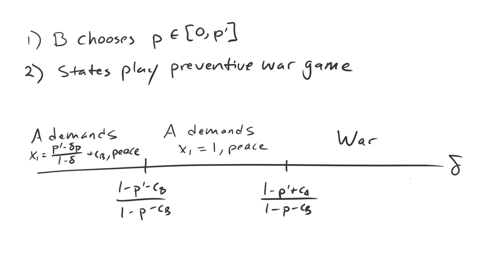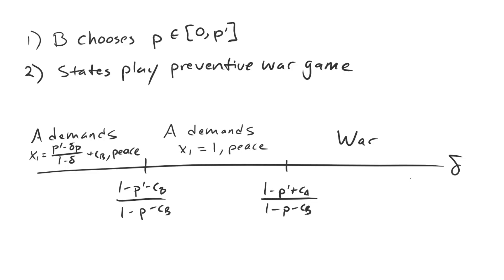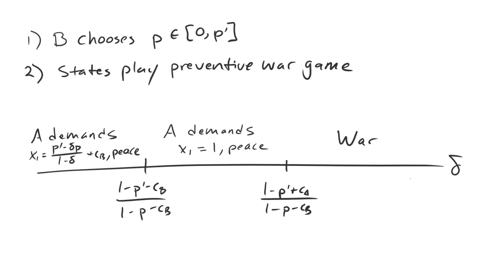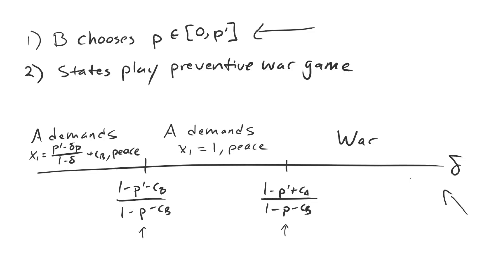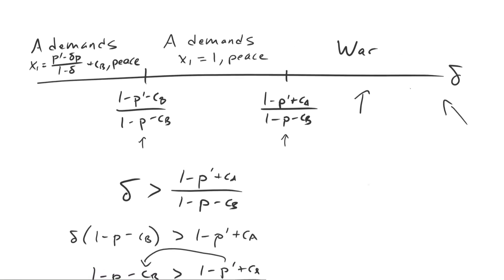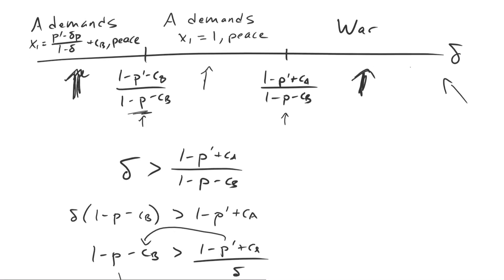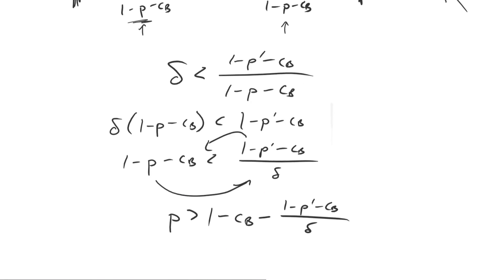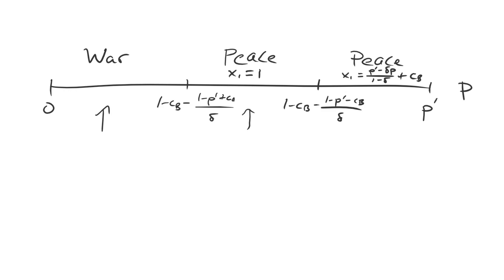Introduction to Endogenous Power Shifts | Bargaining and War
In the last lectures, we saw how anticipated power shifts can cause declining states to initiate preventive war. A natural question to ask is whether rising states would ever want to grow in such a manner that prompts declining states to fight. To answer that question, we extend the preventive war model to allow for an endogenous power shift. Here, the rising state begins by picking its future distribution of power.

0:00 Exogenous Power Shifts
1:04 Endogenous Power Shifts
1:52 Will Endogenous Shifts Lead to Peace?
3:12 The Model
4:18 Converting the Previous Model
6:02 Solving for the Future Power
10:45 Interpreting the Results